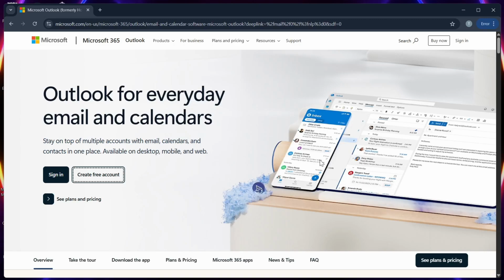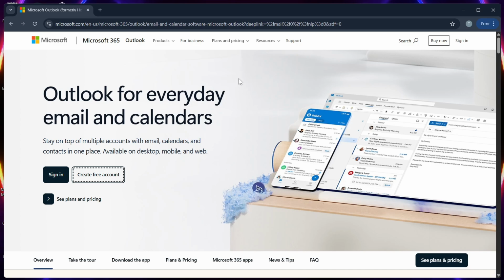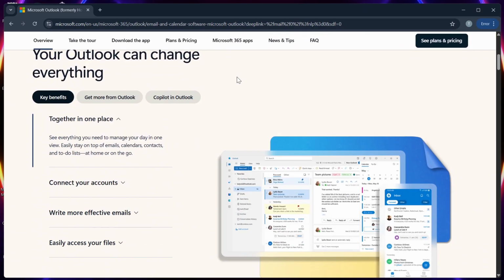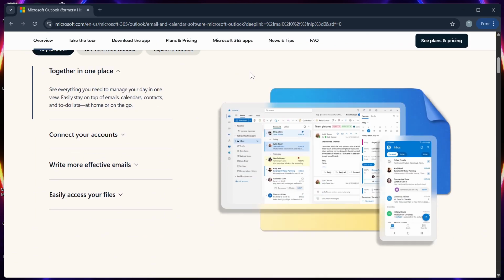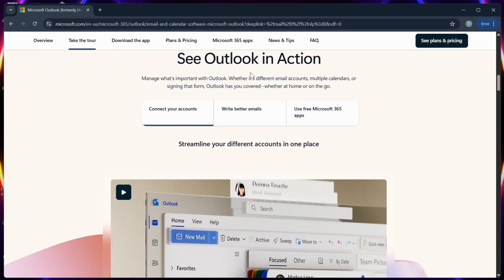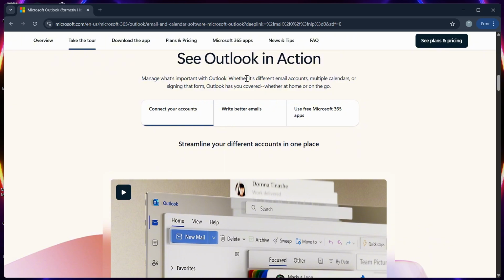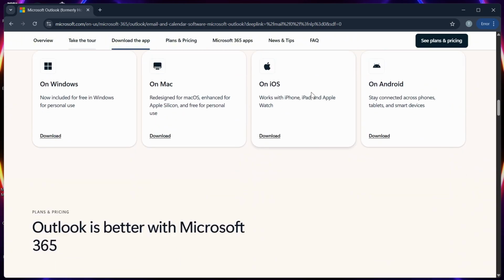How to Find Your SMTP Server Settings in Outlook (2025 Guide for All Versions)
Learn how to find your SMTP server settings in Outlook in 2025 with this comprehensive guide covering all versions! Whether you’re setting up a new email account, troubleshooting sending issues, or configuring advanced options, this tutorial walks you through every step to locate and use your SMTP settings easily and accurately.